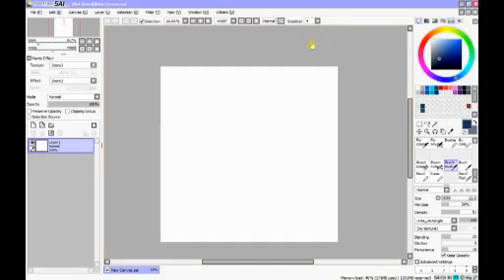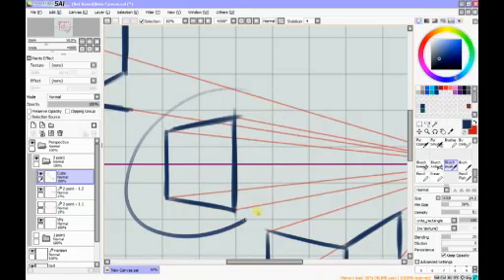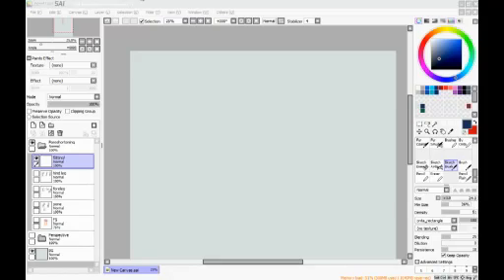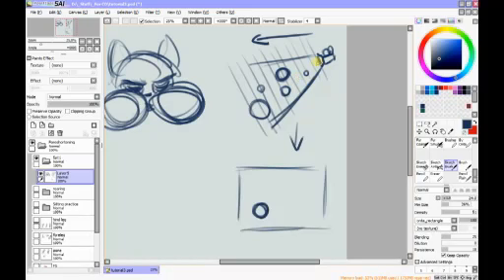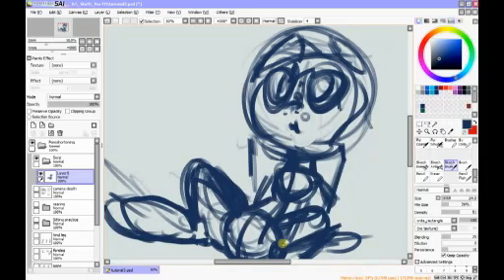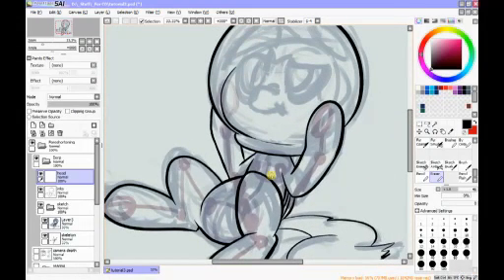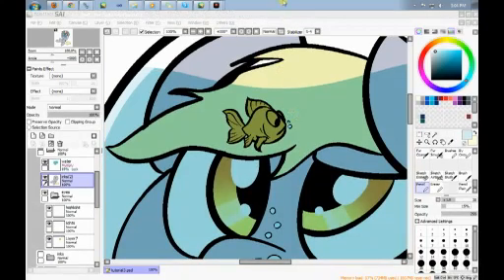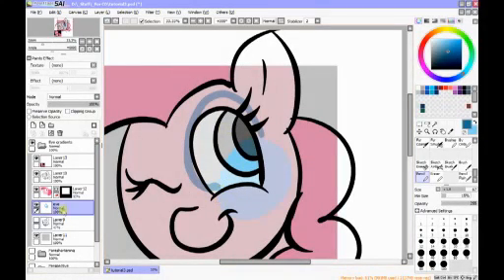LK's Drawing Class: 3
Perspective and foreshortening, as well drawing Derpy and some things.